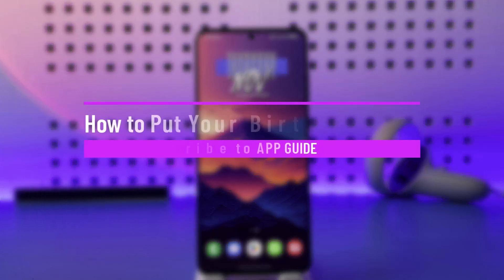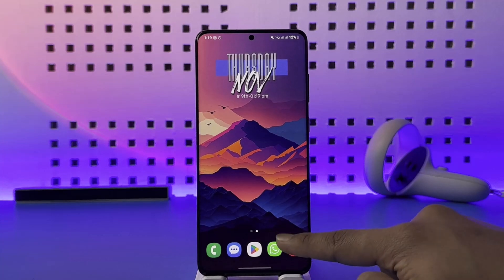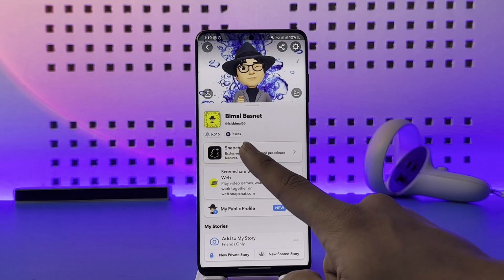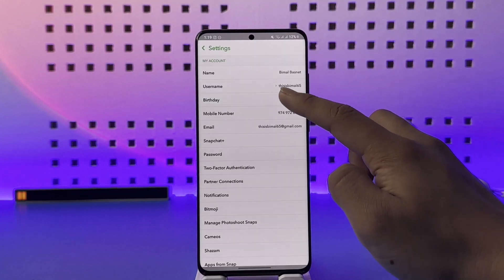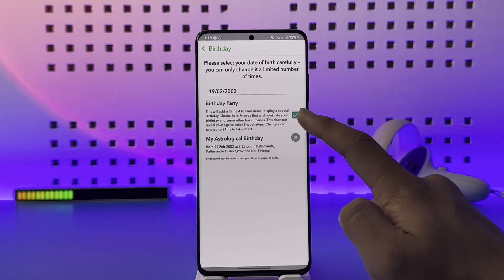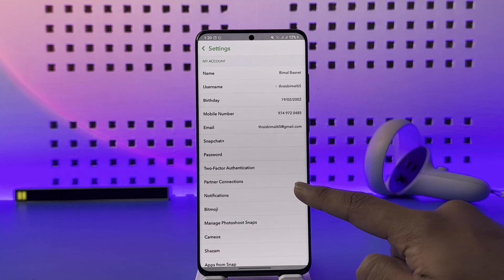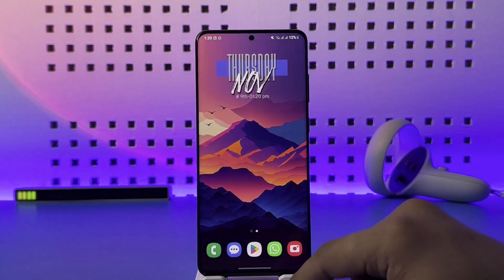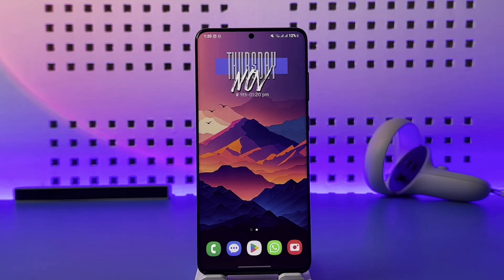How to Put Your Birthday on Snapchat !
This video guides you through an easy step-by-step process to put your birthday on Snapchat. So make sure to watch this video till the end.

~ Chapters:
0:00 Introduction
0:11 Put Your Birthday
0:50 Conclusion